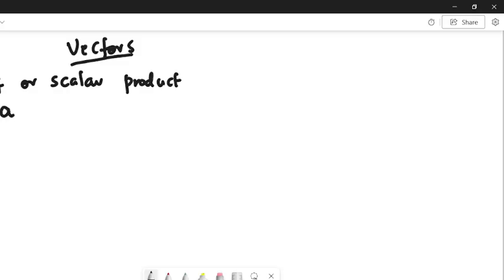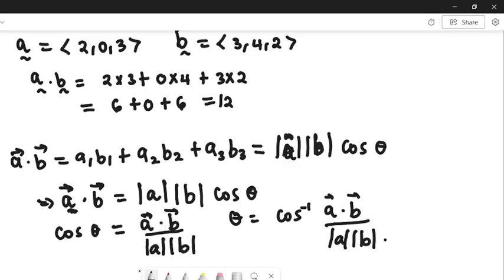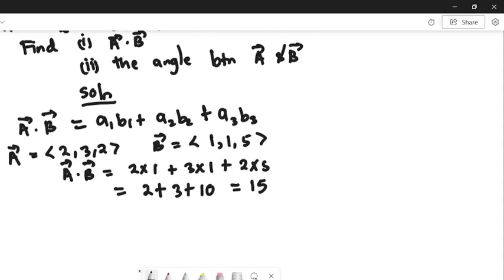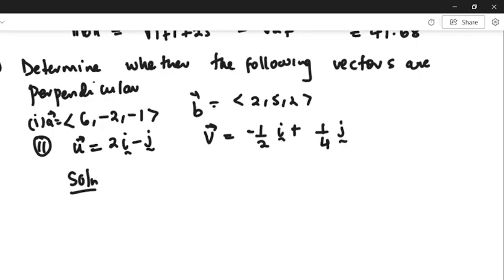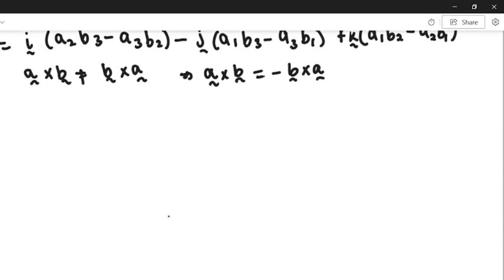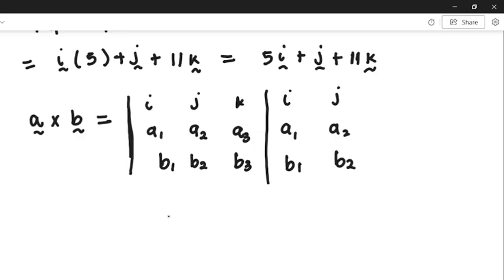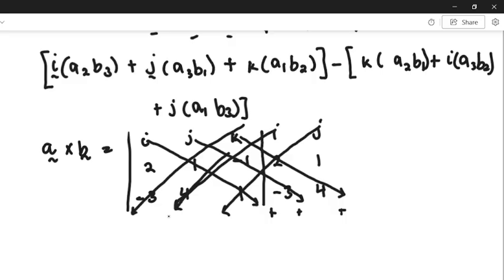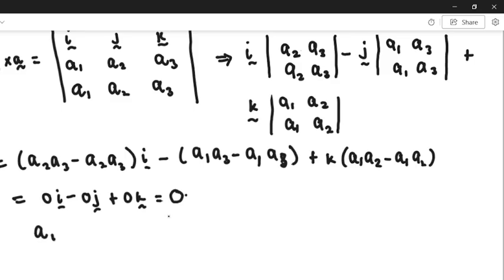DOT PRODUCT AND CROSS PRODUCT